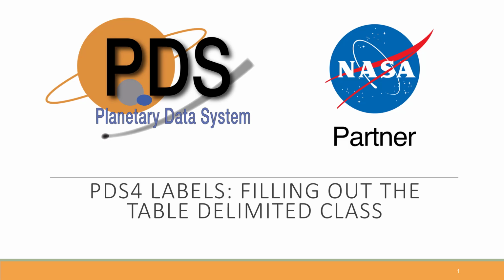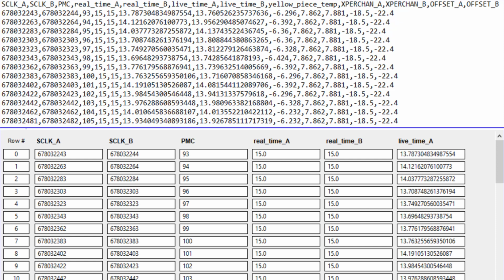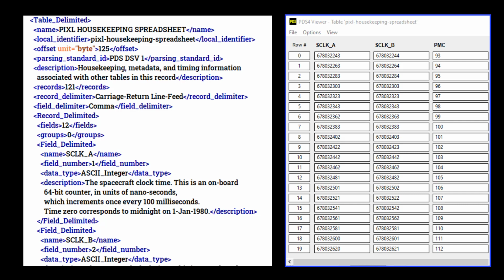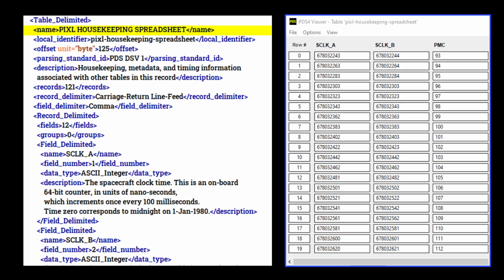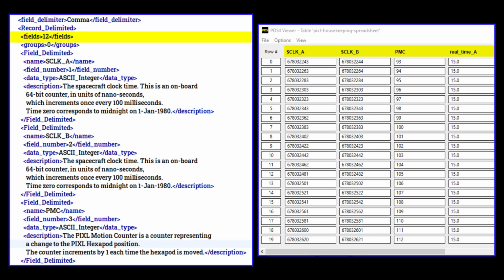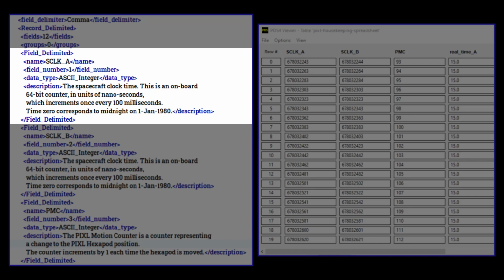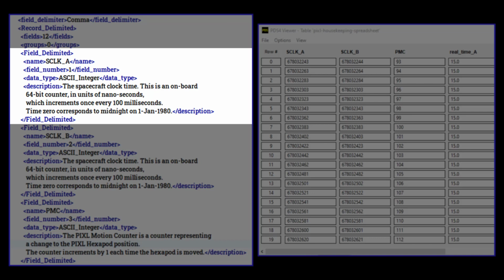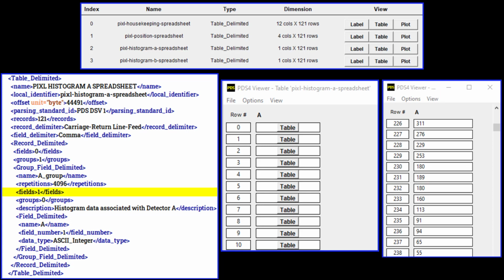PDS4 Labels: Filling Out The Table Delimited Class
This video covers filling out the Table Delimited class for a PDS4 label. In this video we describe:
- When to include a Delimited table in your archive,
- How to fill out the Table_Delimited class